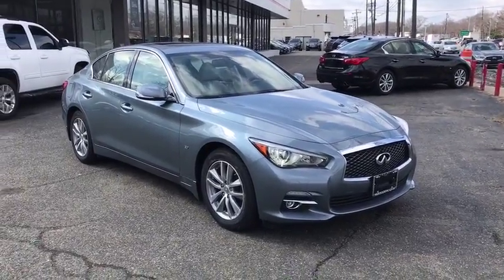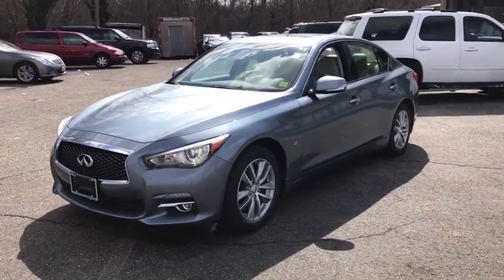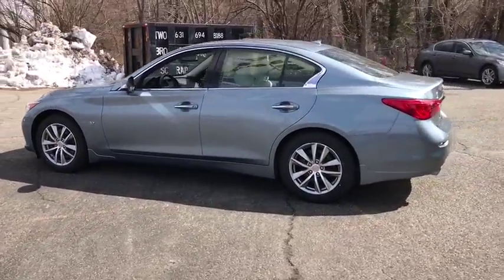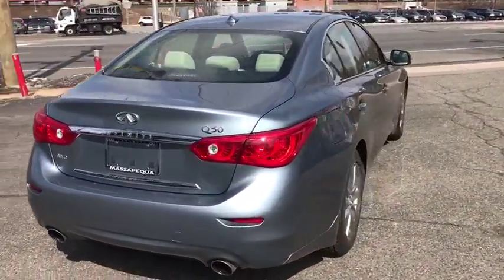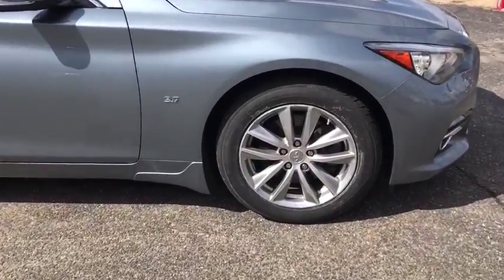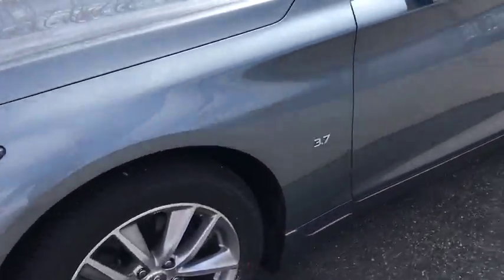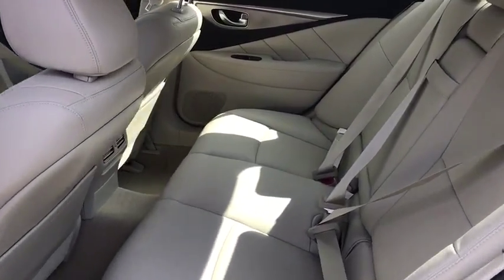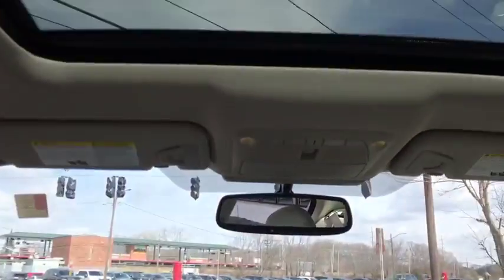2015 INFINITI Q50 Massapequa, Huntington, Hempstead, Long Island, Nassau NY 8423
Hagane Blue [LISTING TYPE] 2015 INFINITI Q50 available in Massapequa, New York at Infiniti of Massapequa. Servicing the Huntington, Hempstead, Long Island, Nassau NY area.